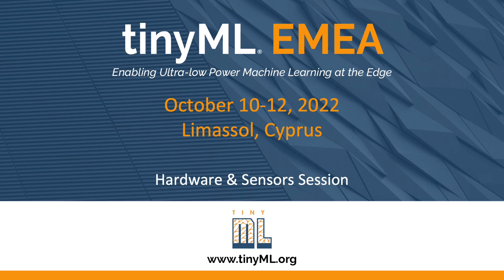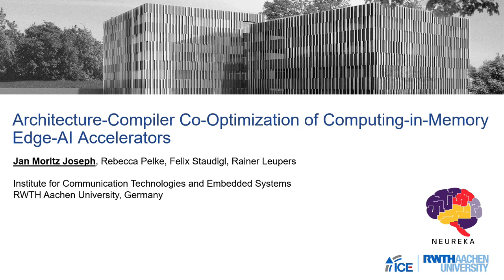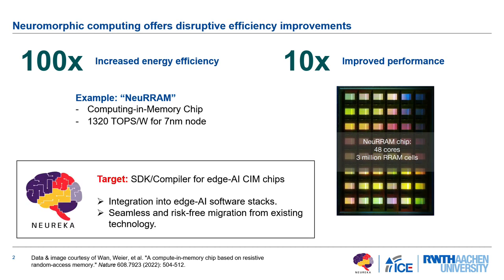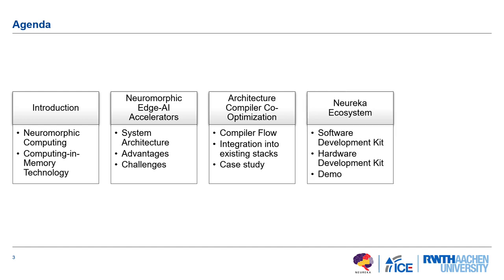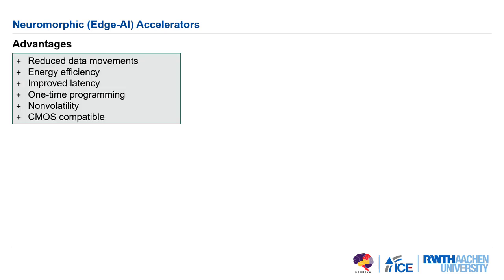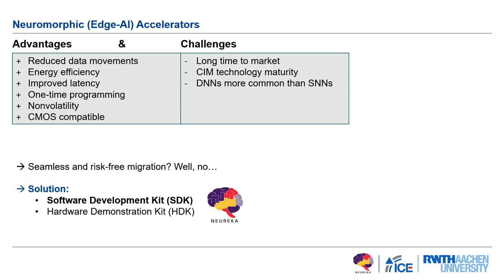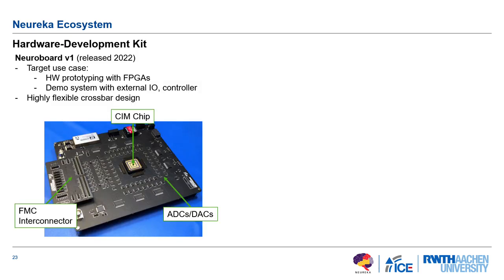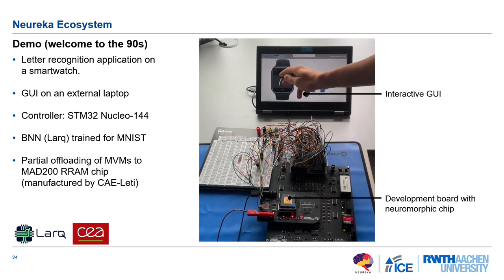tinyML EMEA 2022 - Jan Moritz Joseph: Architecture-Compiler Co-Optimization of Computing-in-Memory..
tinyML EMEA 2022
Hardware and Sensors  Session
Architecture-Compiler Co-Optimization of Computing-in-Memory Edge-AI Accelerators
Jan Moritz JOSEPH, Postdoctoral Reseracher, RWTH Aachen University

Resistive Random Access Memory (RRAM) is an emerging technology with high potential for many analog and digital applications. RRAM is used as analog elements in neuromorphic circuits [1], as a general non-volatile memory device [2], or as non-volatile logic gates [3]. Non-volatile memories offer further qualitative advantages such as multi-bit capability, CMOS compatibility, low power consumption, smaller size compared with SRAM cells, and faster access speed in the case of ion-based memristors. A memristor-based cell can store not only two (like SRAM cells) but several states.
As a key advantage of RRAM as emerging memory technology, it can offer computations in the memory cell (computing in-memory, CIM). The stored data can be read by an applied voltage and integrated into a resistor network. Hence, it is a data-storing and data-processing device which saves area (from reduced memory bandwidth) and energy (from reduced data movements). Furthermore, it enables low-latency on-device inference.
These advantages of RRAM technology make it a promising post-CMOS technology. It has become a vivid research topic with contributions from academia and industry working on devices, circuits, architectures, systems, and algorithms to enable neuromorphic computing. One of the most important promises of neuromorphic computing using emerging CIM technologies is energy savings for ML applications. These savings make it a perfect candidate for building edge-AI systems.
In the first part of this talk, we will summarize the current state-of-the-art for neuromorphic edge-AI accelerators to motivate their key advantage. We will also discuss this technology’s challenges before mass-market adoption is possible. In the second part of the talk, we will focus on one of these challenges, namely the co-optimization of architectures and compilers. Finally, in the third part, we will introduce our proposed solution.
We are convinced that efficient, widely adopted neuromorphic systems will only be possible if they are integrated into existing edge-AI software stacks. Otherwise, seamless and risk-free migration from existing CMOS technology will not be attractive or realistic for most companies, even though emerging memories offer substantial power savings. Therefore, it is imperative to provide an ecosystem of software and hardware development kits that work with existing edge-ML tools. Even though RRAM technology is still in an early state with a low level of device maturity, this will enable access for early adopters and thus foster the development of neuromorphic computing for the edge AI community.
This talk will introduce our solution to this challenge. We provide a software and hardware development kit called “Neureka” developed at RWTH Aachen University as part of large-scale neuromorphic computing projects. It consists of the following techniques that will be presented in detail in this talk:

1. Our SDK is built using the LLVM-MLIR compiler framework and thus integrates with the most common AI frameworks such as Tensorflow and Pytorch. It contains custom partitioning, mapping, and scheduling methods to migrate existing edge-ML workload to neuromorphic CIM architectures. We will introduce the compiler flow, show custom quantization for RRAM technology, and discuss its advantages and limitations.
2. We will present our cycle-accurate architecture simulator and virtual platform to enable the co-optimization of compilers and architectures at an early design stage. We will discuss designs for efficient edge-AI accelerators using RRAM and show our integrated design method.
3. Our hardware development kit connects conventional development boards (e.g., FPGAs) with novel neuromorphic chips containing RRAM crossbars. Our board offers a merit of peripherals necessary to control and stimulate RRAM crossbar arrays with a 16-bit Analog/Digital Converter (ADC), allowing us to measure currents from 200mA to 0.1mA. The centerpiece of our board represents the large multiplexer matrix that allows for a flexible assignment of the in- and output pins towards a socket to test, program, and use RRAM-based ICs.
4. We will show how early adopters can use our development kit to assess neuromorphic computing at the edge. We will provide a demonstrator for letter recognition on a smartwatch, which executes parts of the workload in RRAM.

To summarize, this talk will give a comprehensive overview of neuromorphic computing for edge AI applications. We will provide a solution, called “Neureka”, to enable seamless migration of existing workloads to the novel technology. We are convinced that this approach will be one key element in using novel emerging memories in the Tiny-ML community for researchers and early adopters from industry.